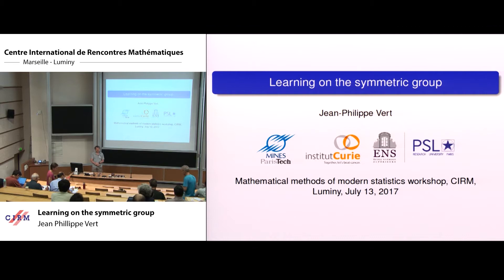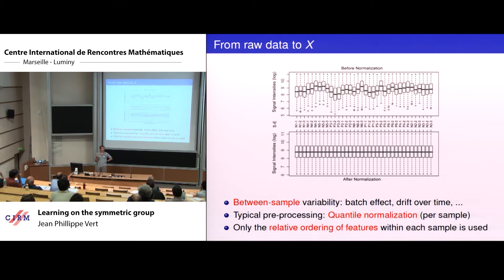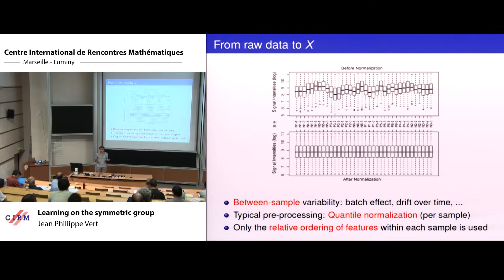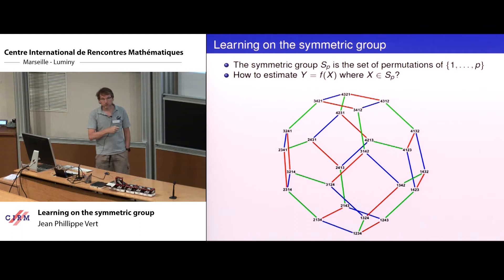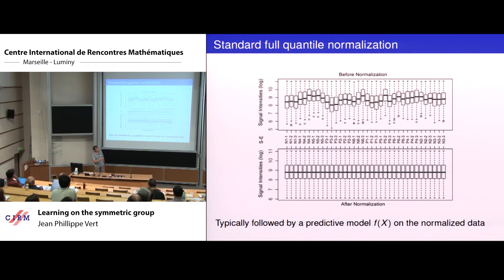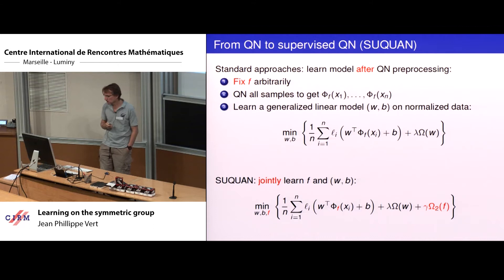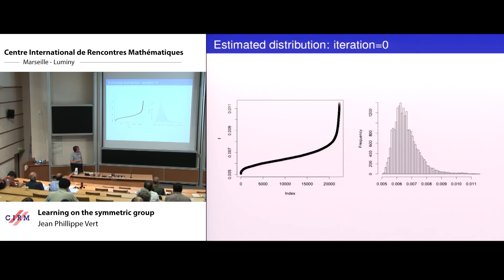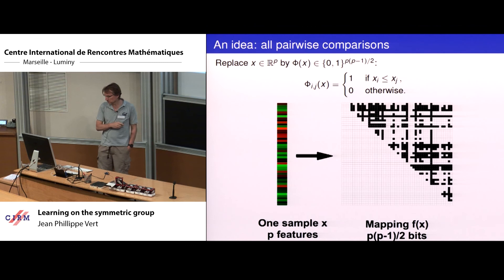Jean Phillippe Vert: Learning on the symmetric group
Abstract: Many data can be represented as rankings or permutations, raising the question of developing machine learning models on the symmetric group. When the number of items in the permutations gets large, manipulating permutations can quickly become computationally intractable. I will discuss two computationally efficient embeddings of the symmetric groups in Euclidean spaces leading to fast machine learning algorithms, and illustrate their relevance on biological applications and image classification.

Recording during the thematic meeting "Mathematical Methods of Modern Statistics" the July 13, 2017 at the Centre International de Rencontres Mathématiques (Marseille, France)